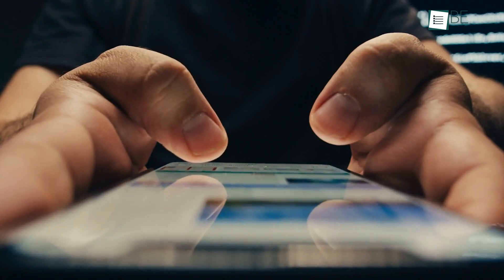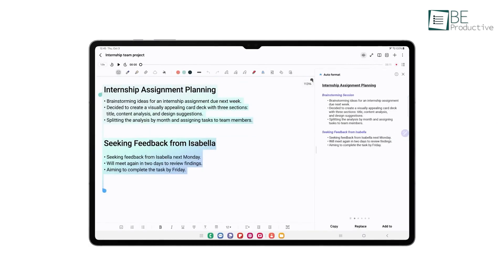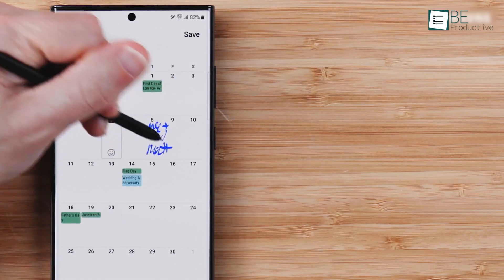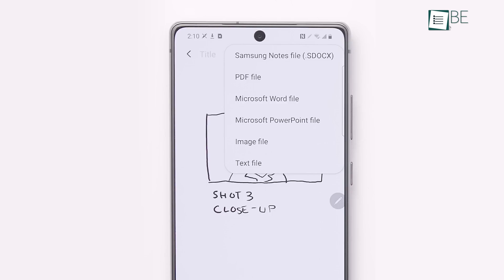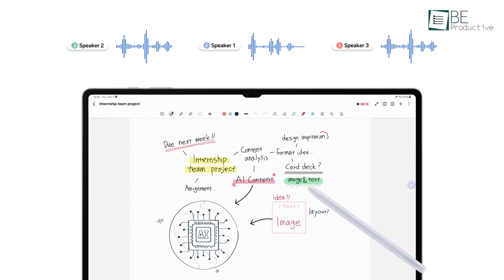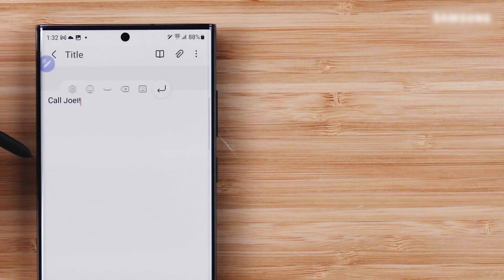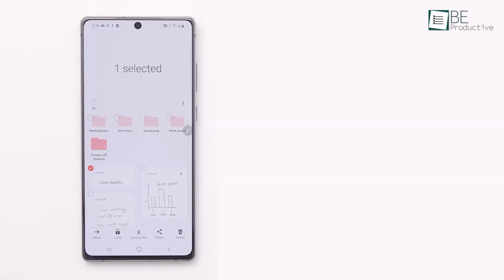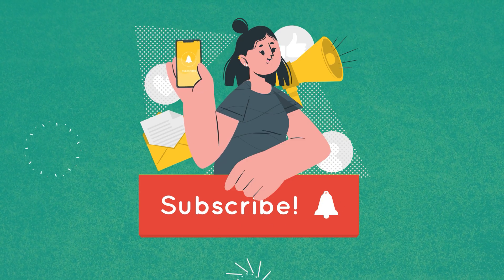7 Samsung Notes Tips & Tricks That You Should Be Using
Samsung Notes is more than just a simple note-taking app! In this video, we’ll show you how to tap into what it offers with 7 useful tips and tricks to make the most of its features. Whether you're new to it or a seasoned user, these features will boost your note-taking experience. Let's get started!

Intro and Animation Credit:
10Studio: